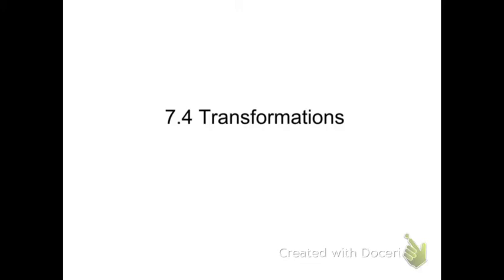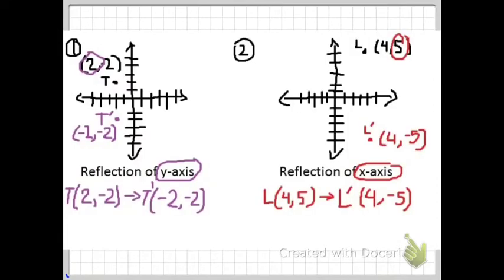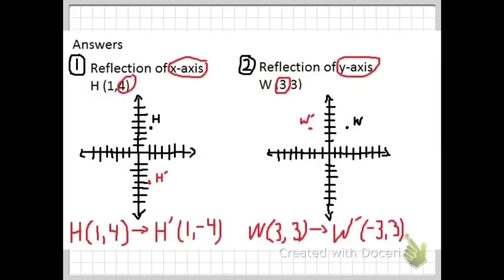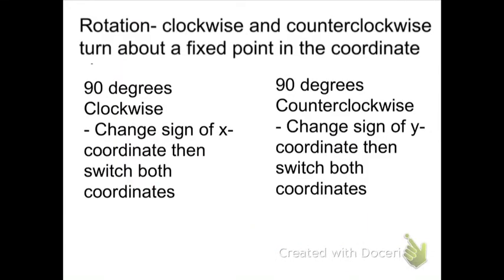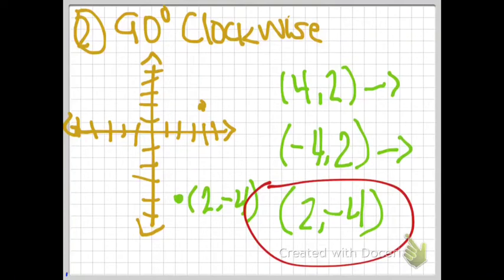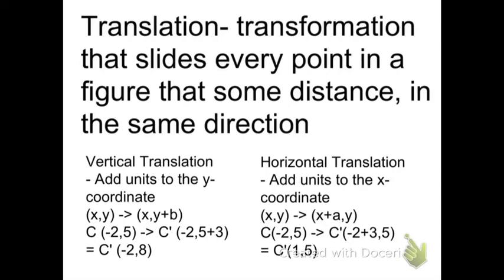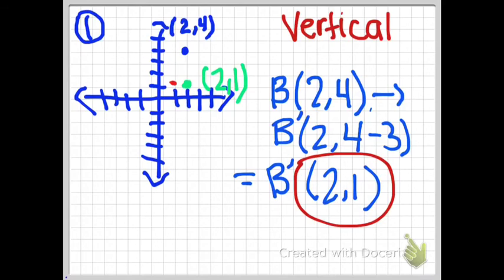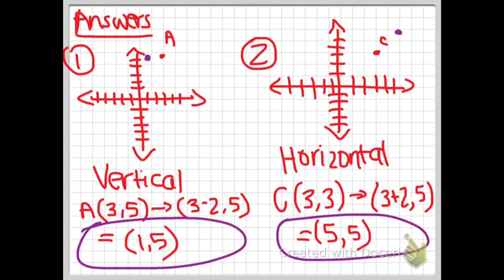Perla B3 - Transformations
MT JP SM